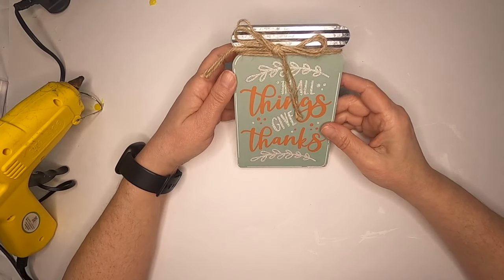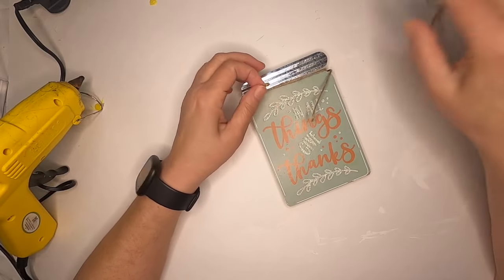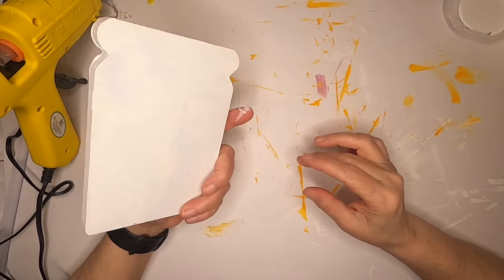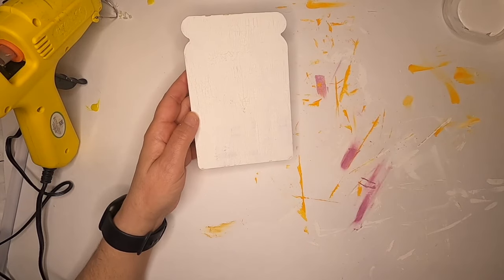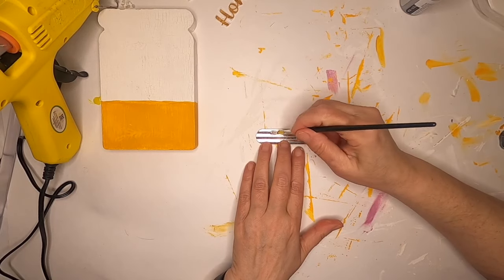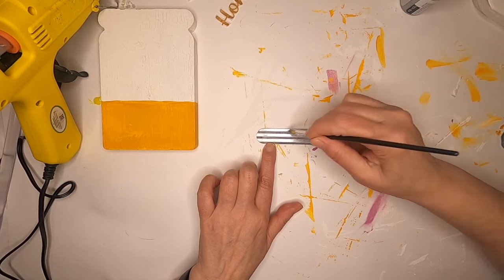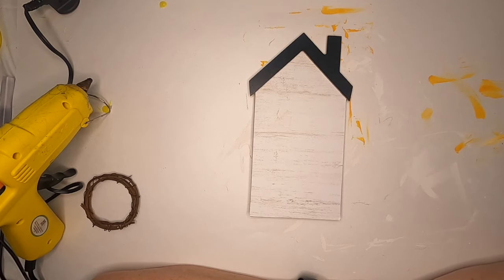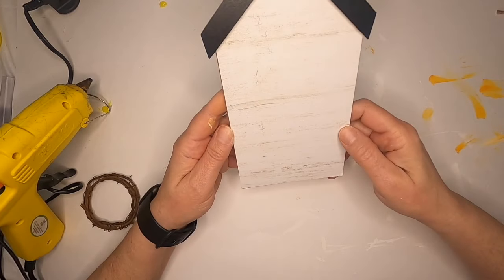Birds and bee (crafts) part 1.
Spring crafts featuring birds and a bee.  Country style farmhouse crafts that are generally made from Dollar Tree products.  Inexpensive but looks high end.  I hope you enjoy the crafts and make them your own!